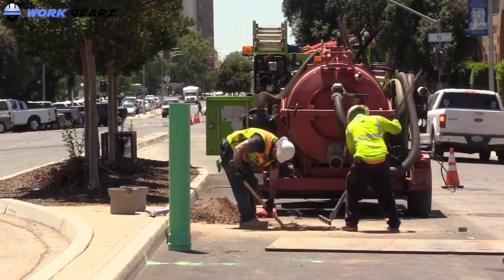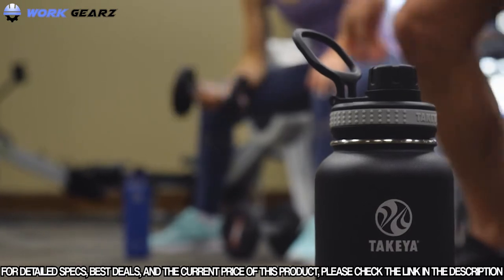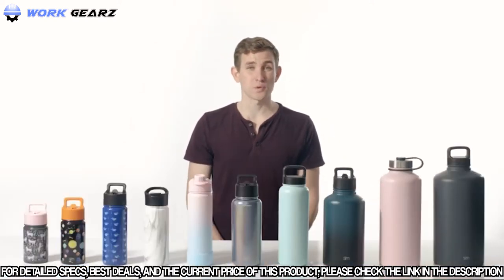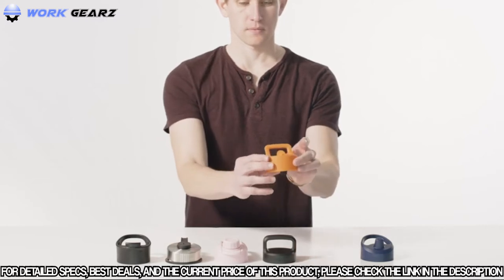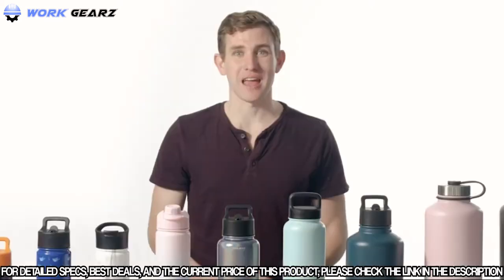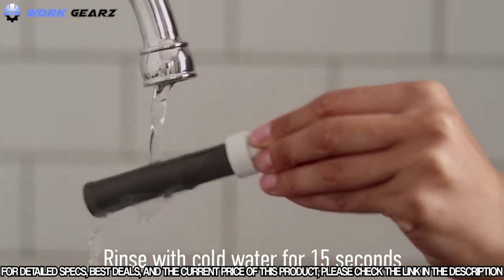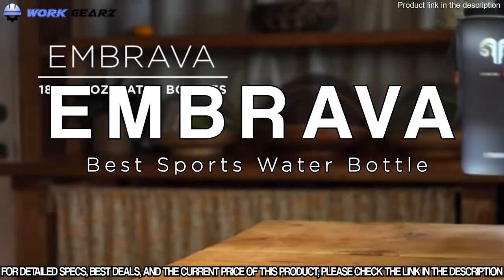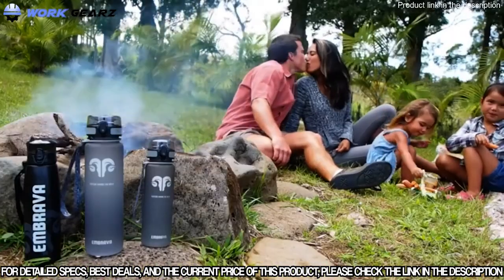Top 10 Best Water Bottles for Construction Workers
✅ 1. Takeya Originals Vacuum-Insulated Stainless-Steel Water Bottle
✅ 2. Simple Modern Insulated Water Bottle
✅ 3. Thermoflask Double Stainless Steel Insulated Water Bottle
✅ 4. Brita Hard Sided Premium Filtering Water Bottle
✅ 5. Pogo BPA-Free Plastic Water Bottle with Chug Lid
✅ 6. Corkcicle 16oz Canteen Origins Collection - Water Bottle & Thermos - Triple Insulated Shatterproof Stainless Steel
✅ 7. Under Armour Sideline 64 Ounce Water Jug
✅ 8. Embrava Best Sports Water Bottle
✅ 9. Ello Syndicate Glass Water Bottle
✅ 10. SENDESTAR Stainless Steel Water Bottle

These are the best water bottles to keep you cool at construction site that we have found so far.
As a construction worker you have to work in hot and humid conditions that can cause heat stress. These situations demand to stay hydrated and cool.
You should drink clean water frequently at regular intervals while working in hot condition, otherwise you my face dehydration. It can cause heat related illness. On the other hand, if you have water bottle you always have access to clean and cold water yo enjoy a cool and comfortable working condition. This in turn will make you healthier and productive at workplace.
In this video you will find the best water bottles from insulated to plastic from 14 ounce to 64 ounce to help you stay hydrated in different work environment.